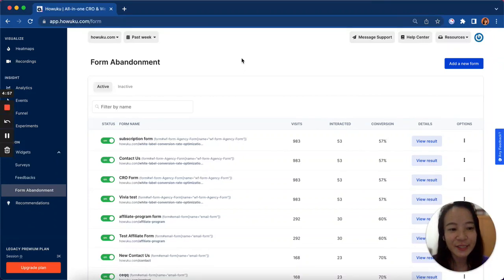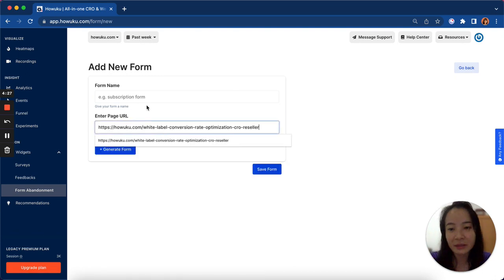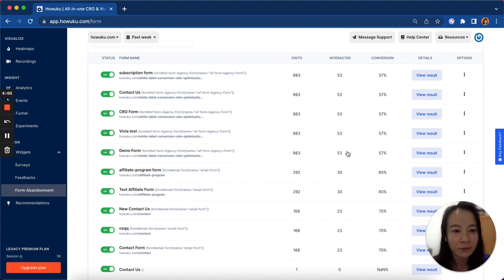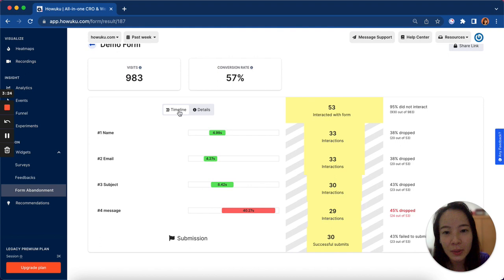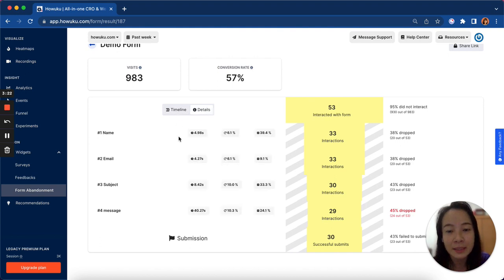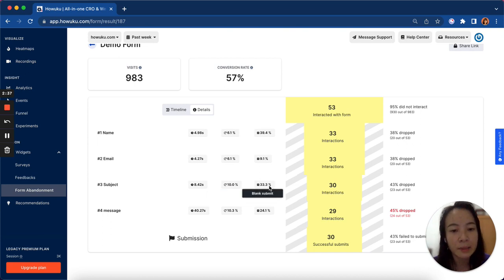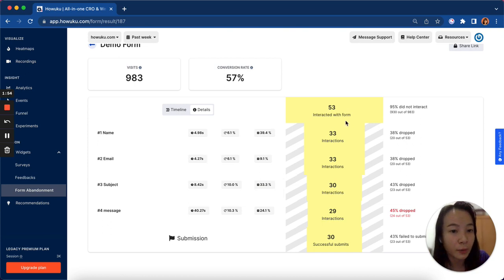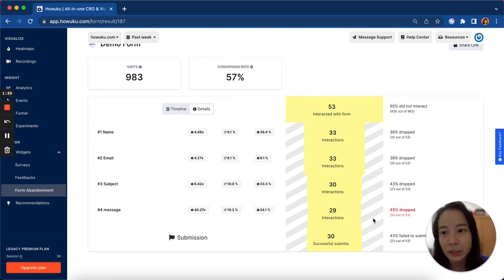How to use form abandonment